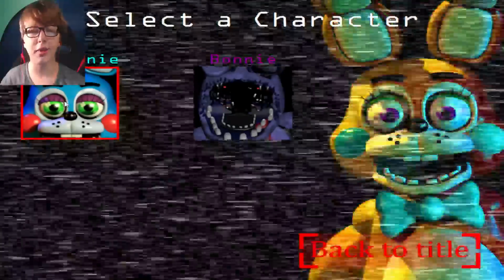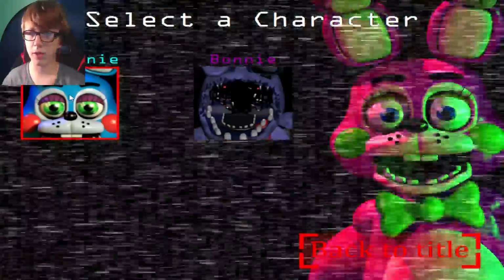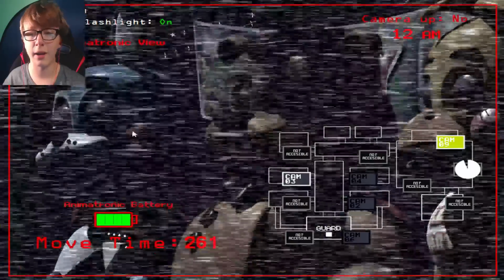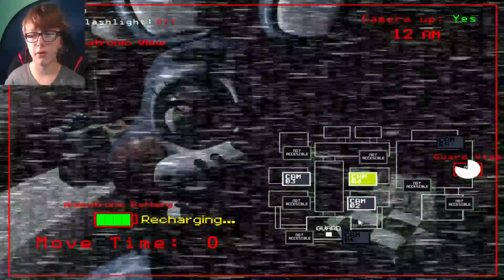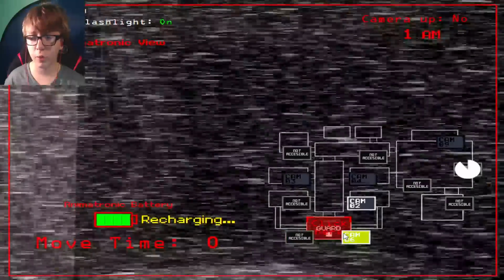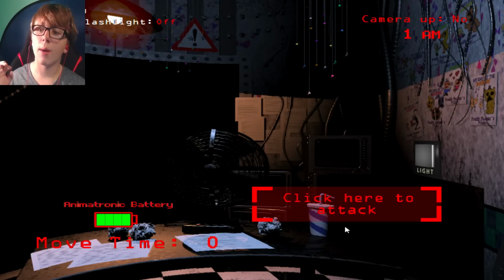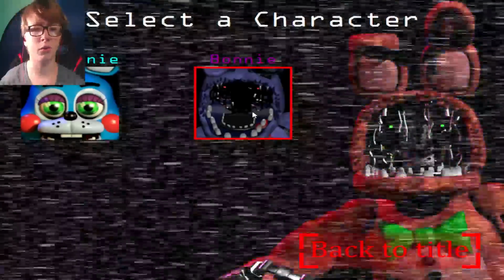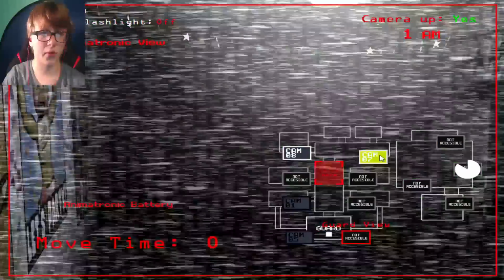Bonnie Simulator 2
Epilepsy Warning

Thanks for all your support horde, rating the video and leaving a comment is always appreciated!

I read through all my comments and messages on Youtube.

Anyways, have an amazing day guys! :)

Grow Your Youtube Channel & Earn MORE Money! MUSIC CREDITS